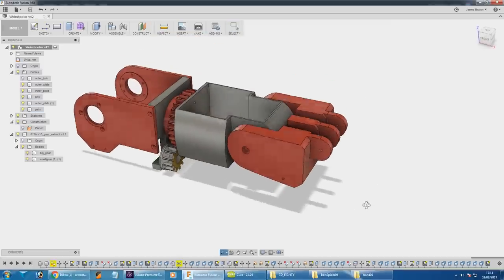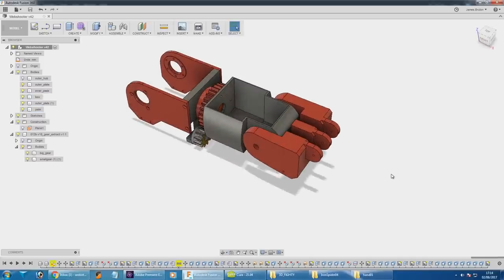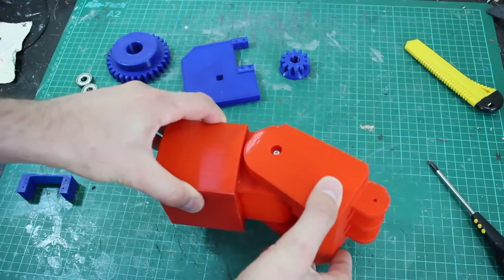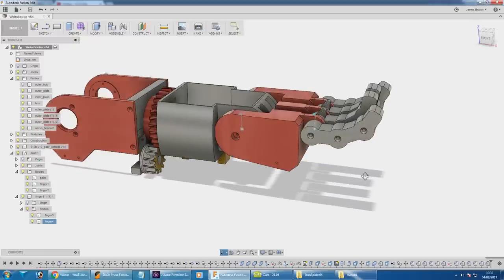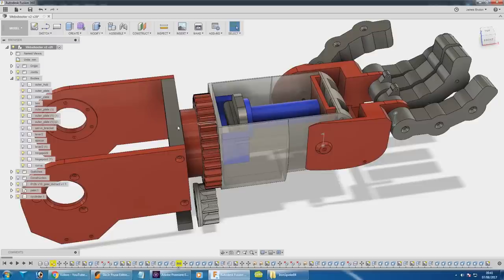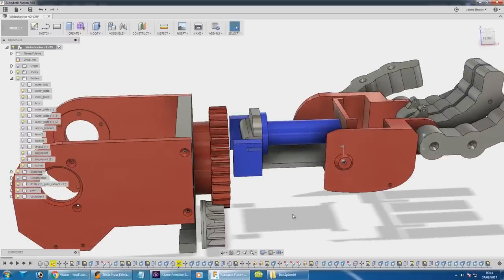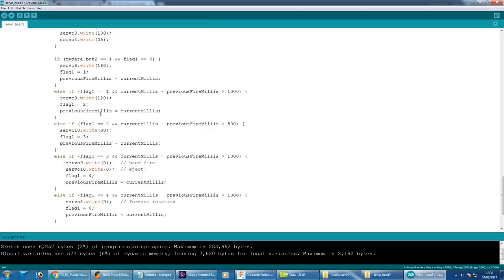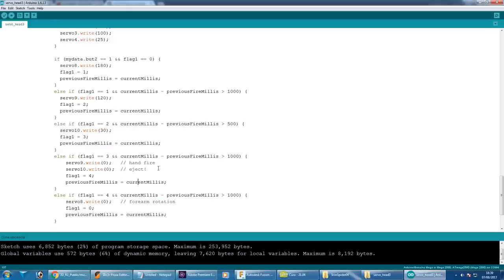Robot Spider-Man #4 | Web Shooter | James Bruton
I decided that my Spiderman robot should have at least one web shooter, but not silly string! So I went about designing a Spider Web shooter contained within one wrist, but still allowing the hand to make the Spiderman 'webshooting' motion. I hope you enjoy part 4 of building Robot Iron Spiderman.

① GENIUS

② XROBOTS